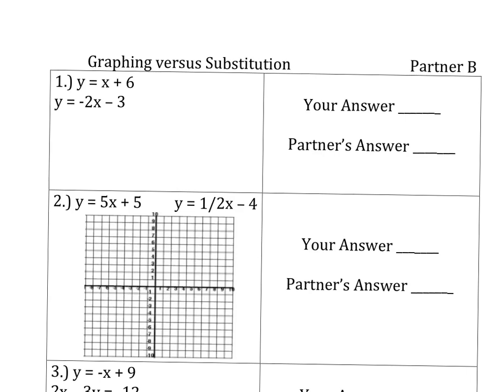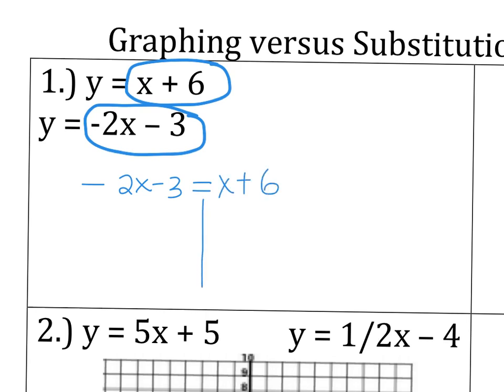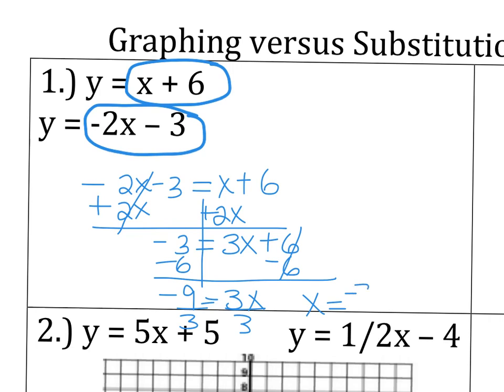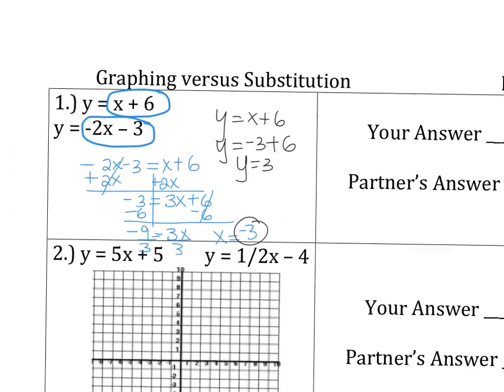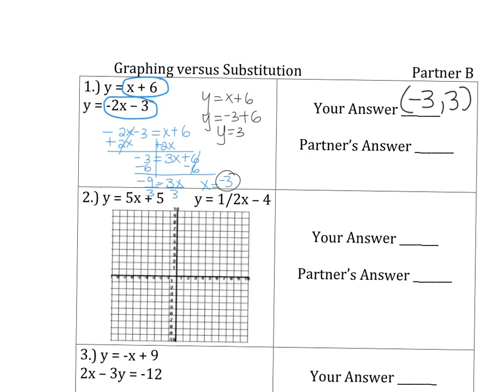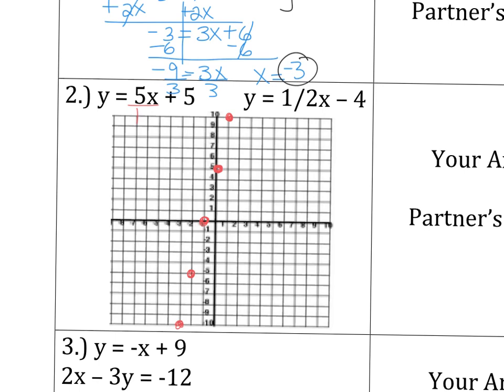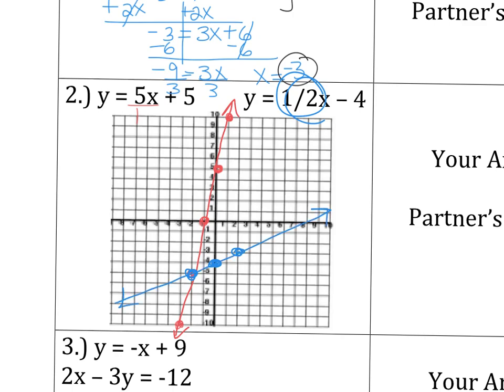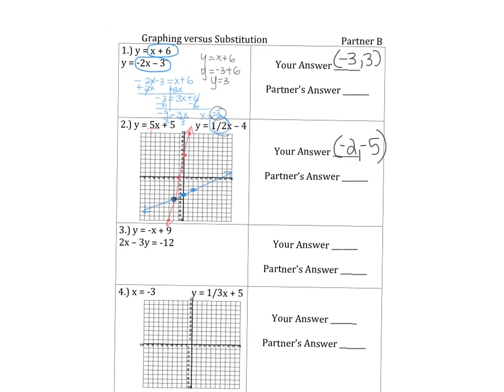Partner B systems